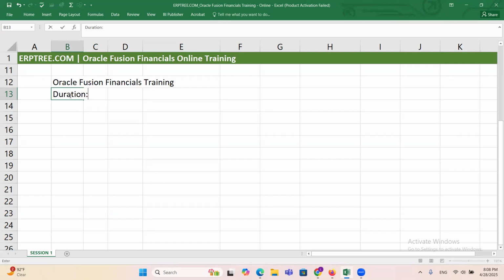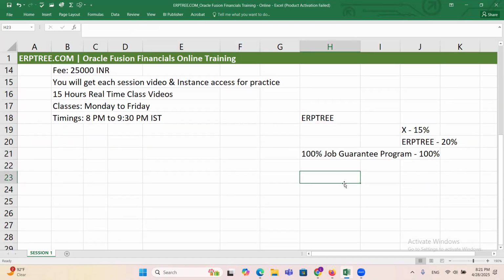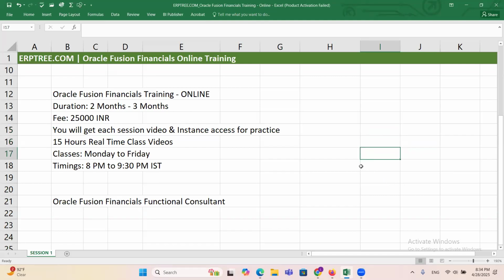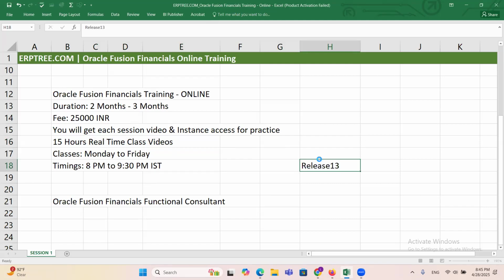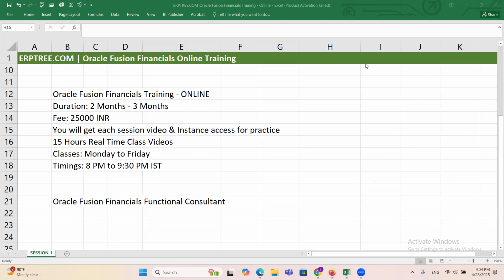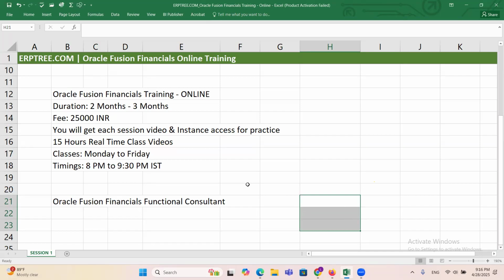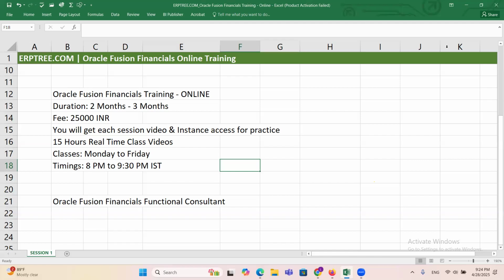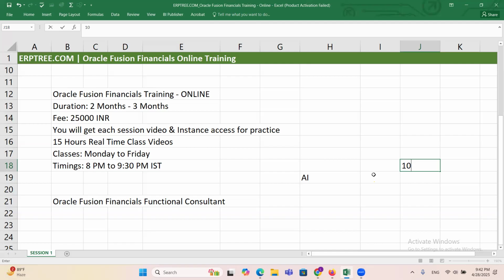Oracle Fusion Financials Training 1st Session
Dear Aspirant,
We are excited to announce the launch of our 100% Job Guarantee Master Program on Oracle Fusion Cloud Financials. After completing this program candidate will be able to crack interview on their own & will be able to survive in the job without any support from others.
Our office is located at:

403 & 404, 4th Floor, Manjeera Trinity Corporate